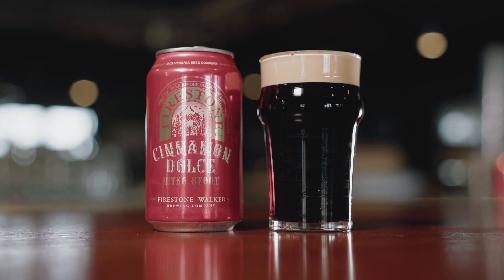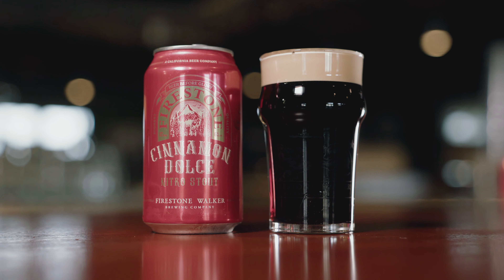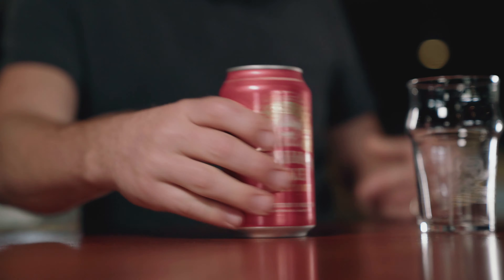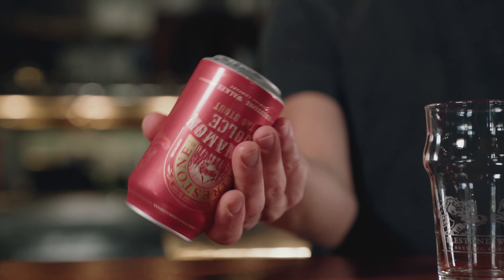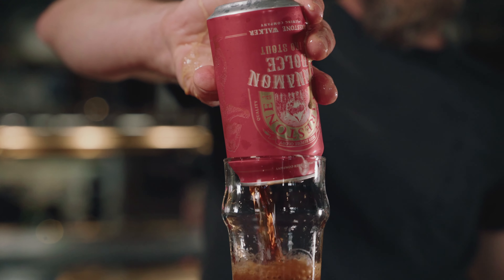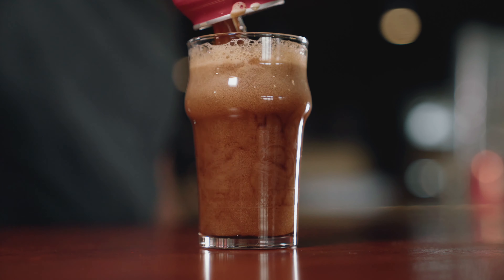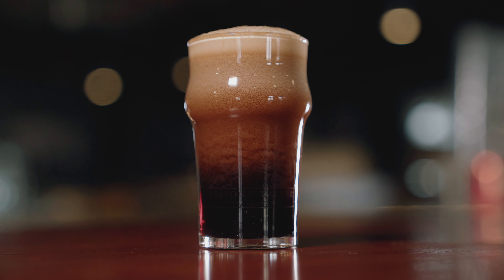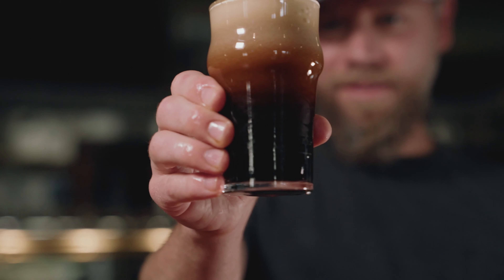Mastering the Surge Pour with Matt Brynildson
Firestone Walker Brewmaster Matt Brynildson talks about our latest seasonal release, Cinnamon Dolce Nitro Stout, and explains how to get the perfect surge pour.